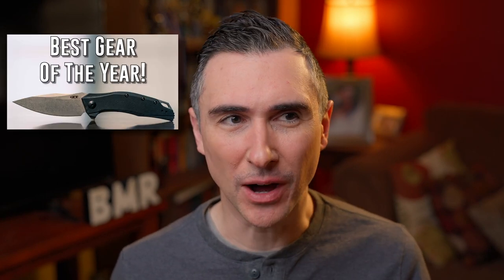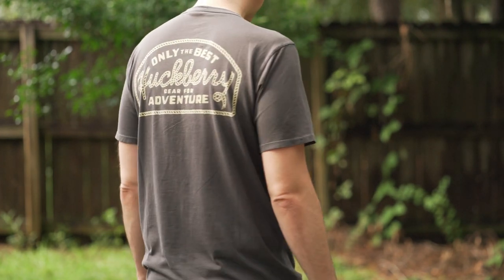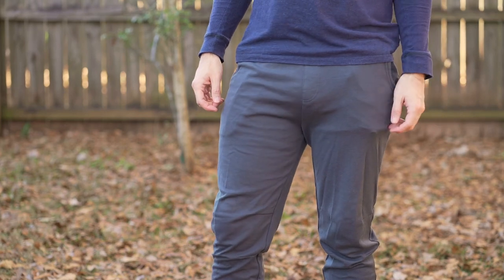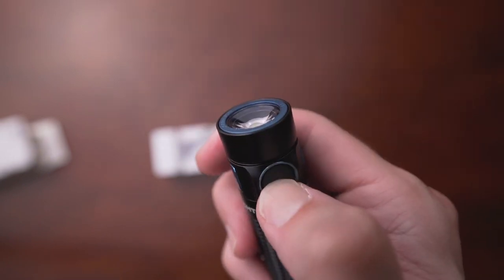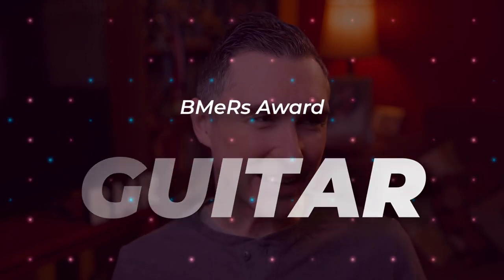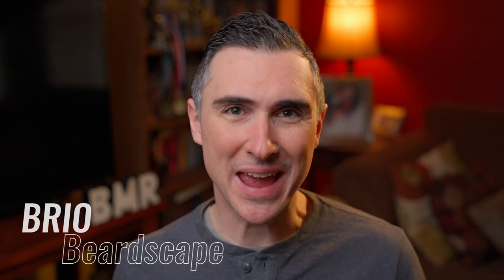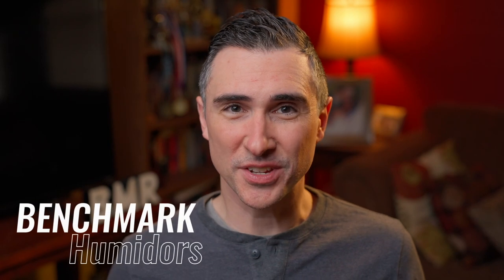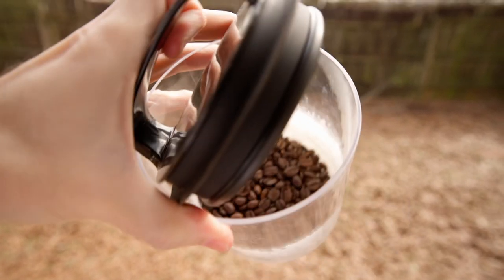BEST Gear of The Year! Second Annual BMeRs Awards!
SO many great things last year!
Body wash
Cigar accs.
Must-have tool
French press
Coffee storage

Timestamps:
1:33 - Camera
2:03 - T-shirts
3:11 - Boots
4:00 - Hoodie
4:41 - Pants
5:22 - Merino pants
5:55 - Cheap sunglasses
6:34 - Modern sunglasses
7:15 - Knife
7:44 - Quick-release
8:17 - Flashlight
9:11 - Sleek fountain pen
9:59 - Ultem pens
11:01 - Inks
11:35 - Guitar
12:23 - Body wash
12:38 - Wipes
13:12 - Razor
13:44 - Scent
13:59 - Aftershave
14:41 - Body hair trimmer
15:07 - Ruck
15:32 - Supplement
16:14 - Cooler
16:26 - Stein
16:51 - Cigar accs.
17:28 - Humidor
17:59 - Must-have tool
18:22 - French press
18:51 - Coffee
19:42 - Coffee storage